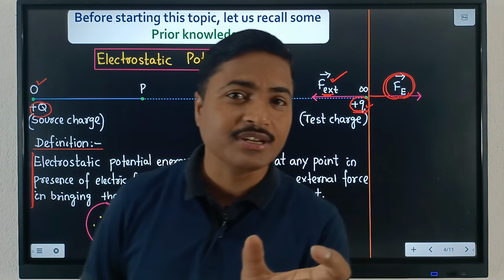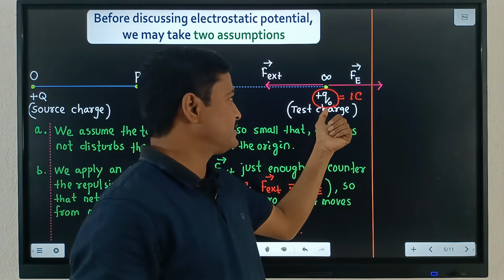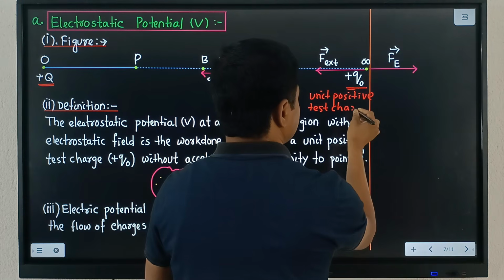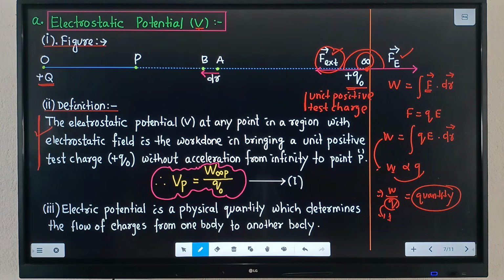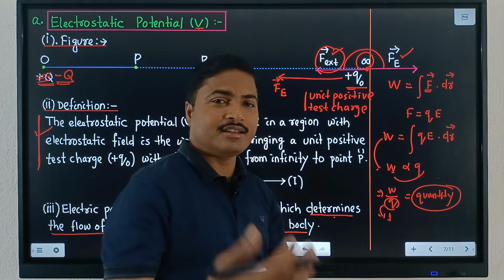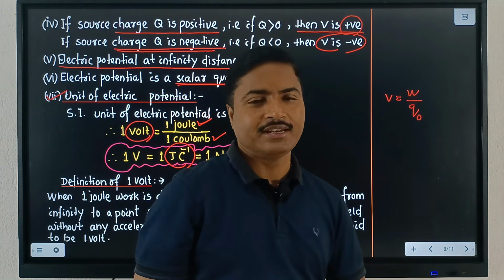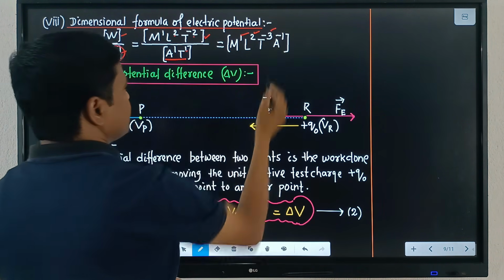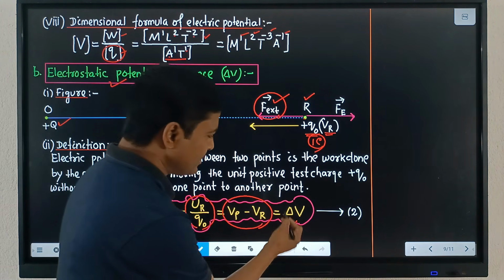Electrostatic Potential / Electric Potential / Class 12 Physics / CBSE / NEET / CHSE / JEE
Basic concept of Electrostatic Potential ,